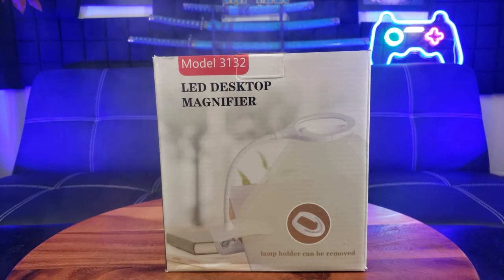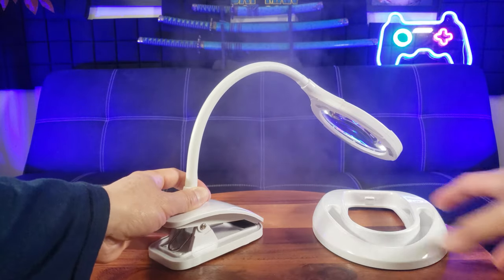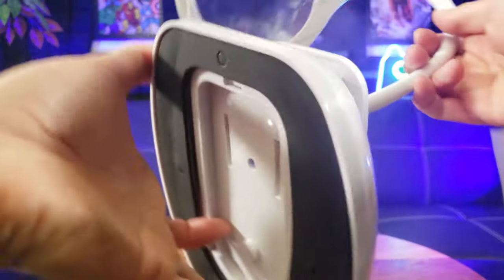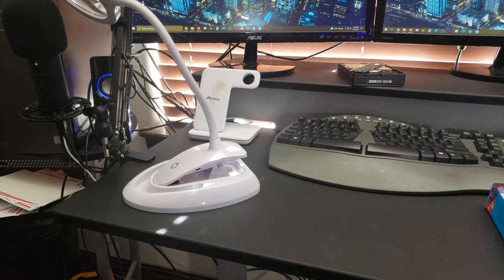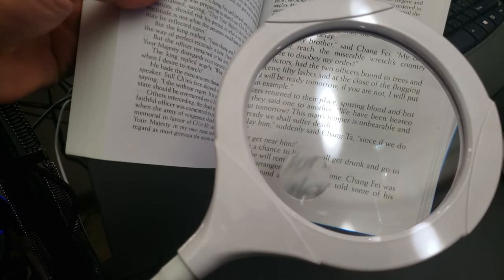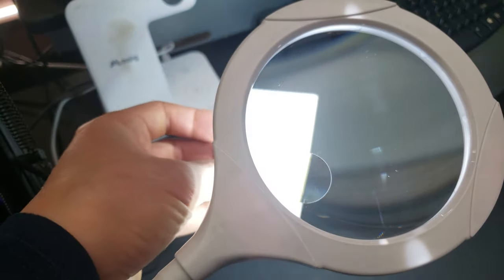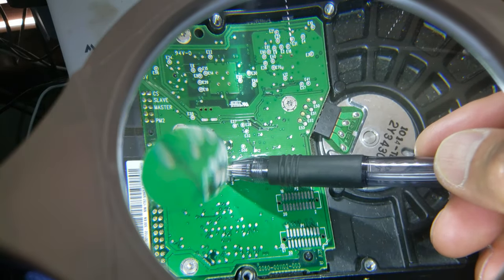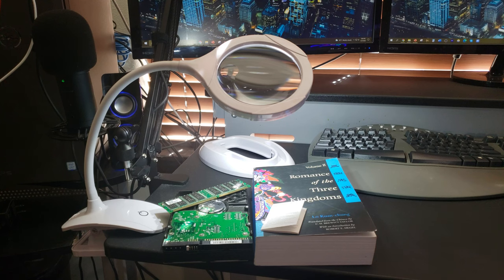Qnoavve LED Magnifying Glass Lamp | Perfect For Reading, Sewing & Repairs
Are you looking for a magnifying glass and lamp combo that can magnify 5-10X to make it easier on your eyes to focus and see?